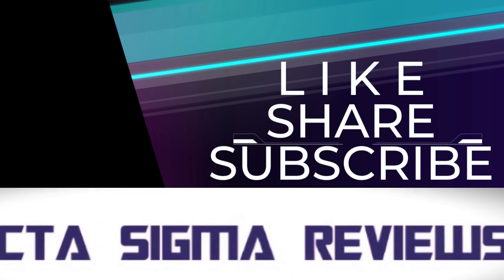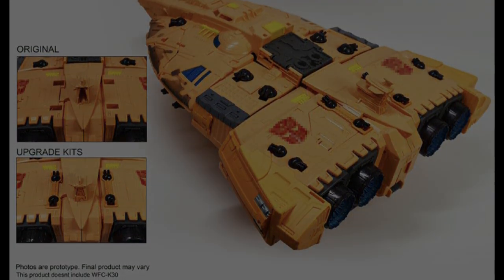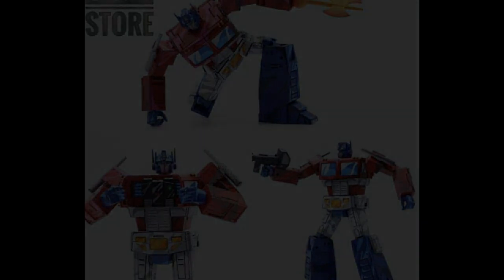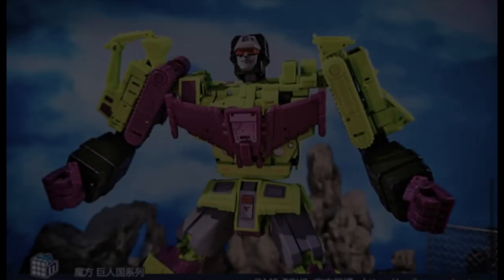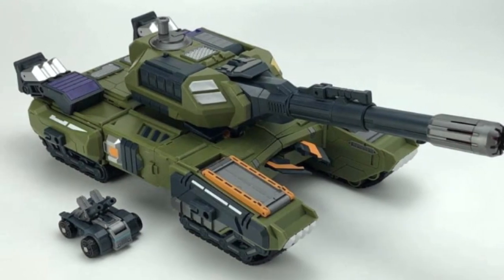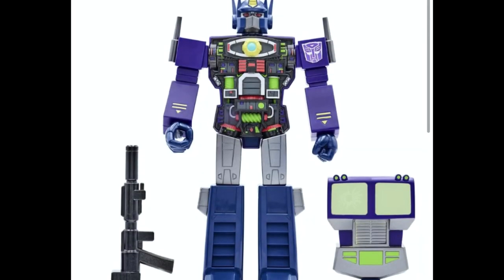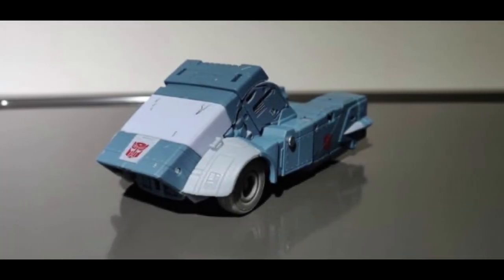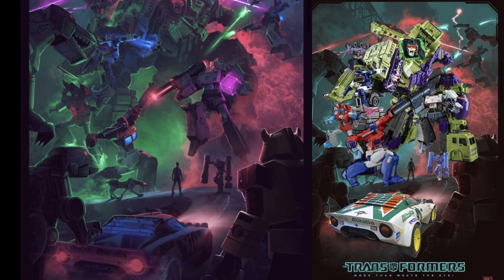TRANSFORMERS NEWS - MORE R.E.D. - A BETTER STARSABER THAN HASLAB? - AND MORE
TRANSFORMERS NEWS - MORE R.E.D. KNOCKOUT & ULTRAMAGNUS  - A BETTER STARSABER THAN HASLAB IRONTRANS STAR BLADE - MAGICSQUARE DEVASTATOR - TFC GI JOE MEGATRON - BUZZWORTHY KUP, BUMBLEBEE, CLIFFJUMMPER - STUDIO SERIES BRAWN, RATCHET - FUNDBIE STUDIOS -TAILGATE BOMB & CEREBROS MASTER TERMINAL - SUPER7 SHATTERED GLASS OPTIMUS PRIME CYBORG - FANSHOBBY MEGATRON - NEWAGE OPTIMUS PRIME - HOTROD NEW BOX - MOONSTUDIO RAIDEN - TF CON EXLUSIVES - ARK DNA UPGRADE KIT